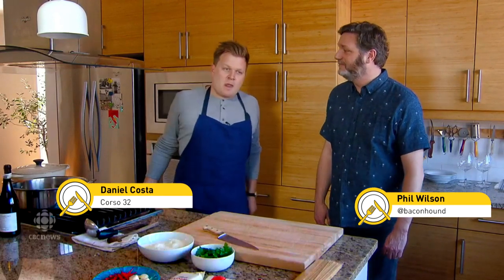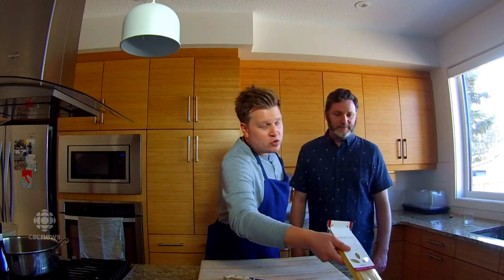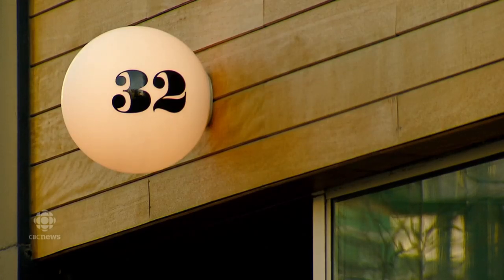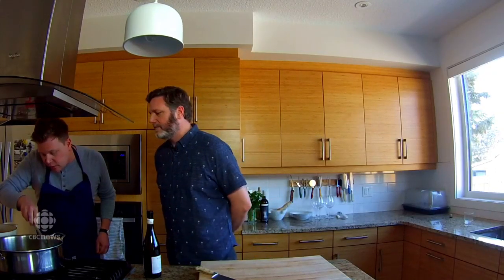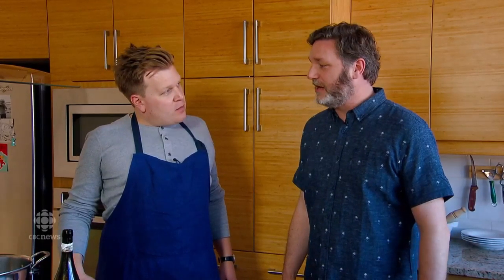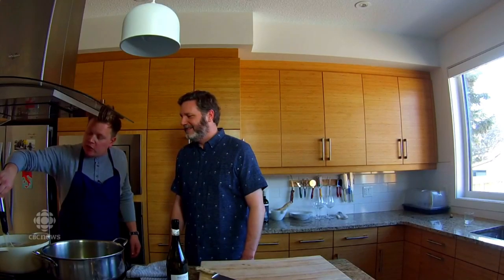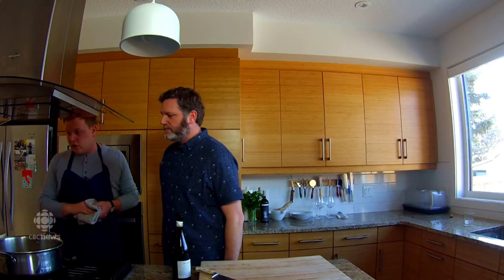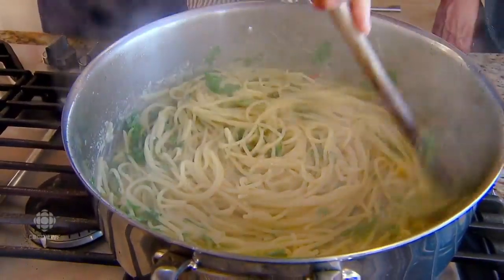How to cook simple Italian spaghetti aglio e olio with chef Daniel Costa | Fast Food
Chef Daniel Costa owns some of the best Italian restaurants in Canada, but he still enjoys the simple recipes he learned from his dad as a child, like this garlic and olive oil spaghetti.

About Fast Food:
CBC's Fast Food takes us into the kitchens of some of Edmonton's top chef's to learn what they eat at home. Host and food blogger Phil Wilson (@baconhound) learns their quick and easy recipes while finding out what inspires some of Canada's top chefs.

About CBC Gem:
CBC Gem offers the full programming slate, from drama to documentaries and sports. Available for free as an app for iOS and Android devices and on television via Apple TV and Google Chromecast.

About CBC:
Welcome to the official YouTube channel for CBC, Canada’s public broadcaster. CBC is dedicated to creating content with original voices that inspire and entertain. Watch sneak peeks and trailers, behind the scenes footage, original web series, digital-exclusives and more.

We encourage thoughtful comments and respectful discussion.  Before commenting, please review our community guidelines